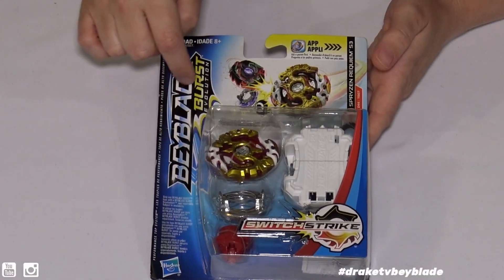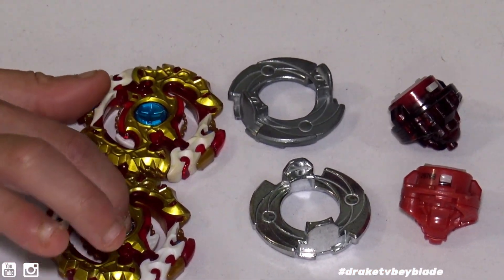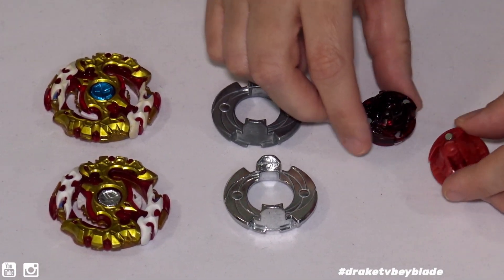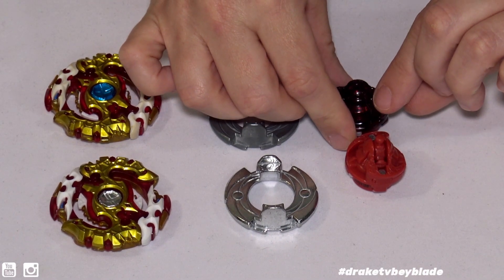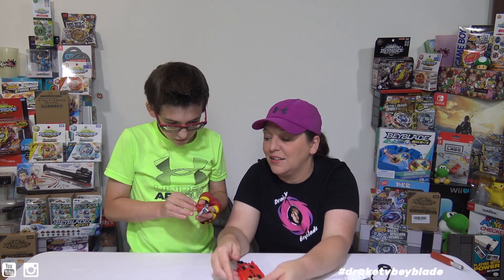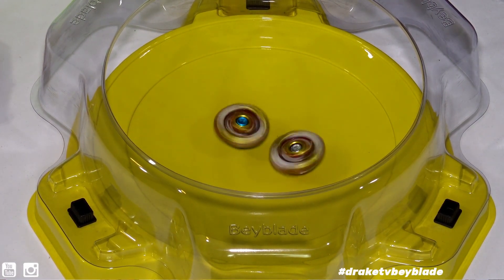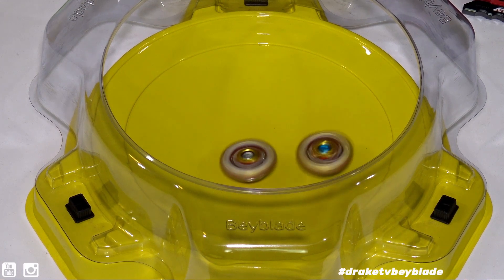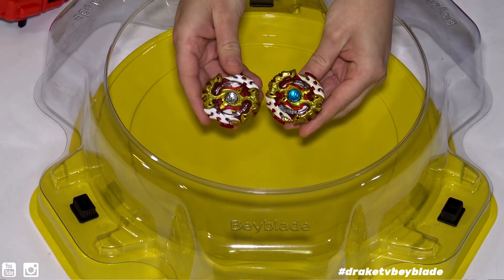Hasbro Spryzen Requiem S3 Unboxing and Battles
Wanna make a request for custom combos or specific battles click the link below and complete the form to make sure you get on the list.

Also check us out on Instagram @draketvbyblade

Cameras
Sony FDRAX33 Handycam
iPhone X/6S+